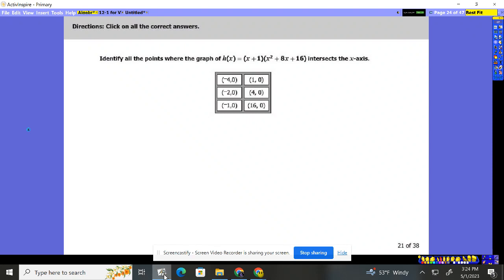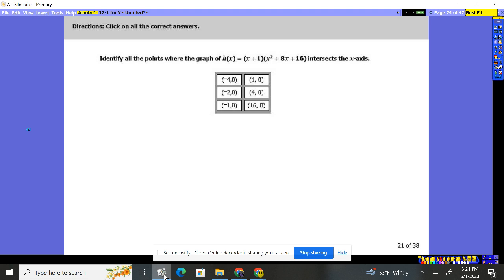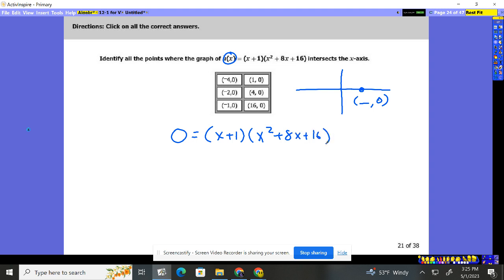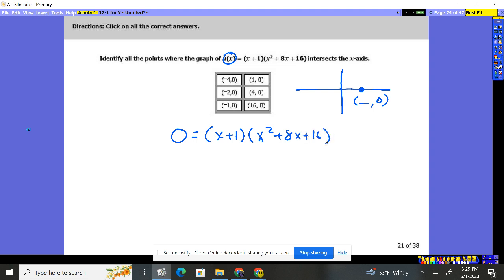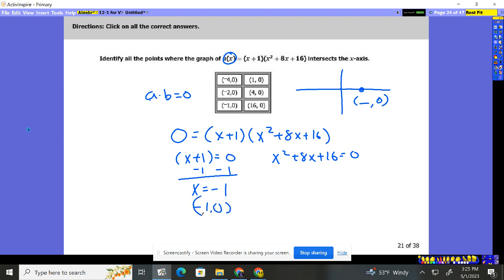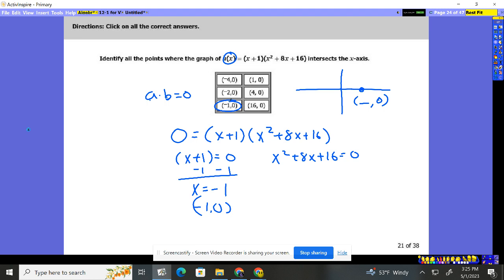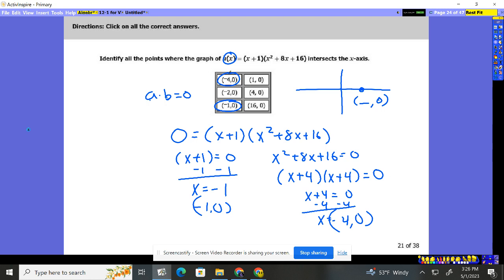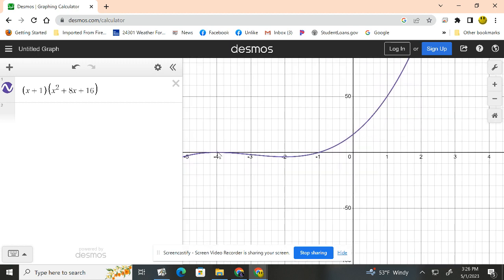Algebra 2 2015 SOL #21